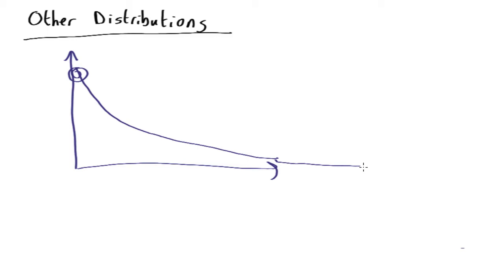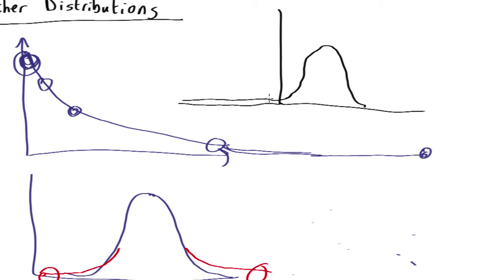V2.06 Other Probability Distributions